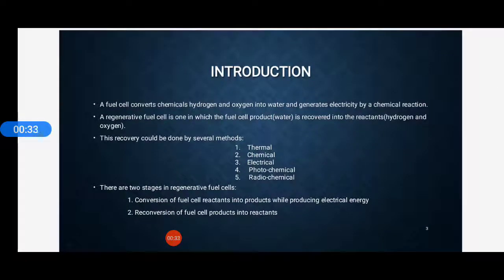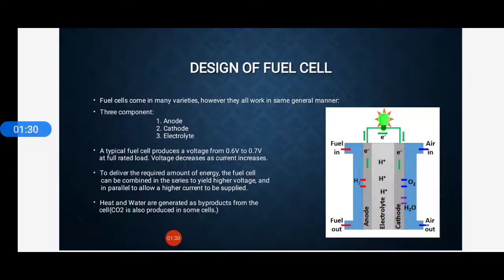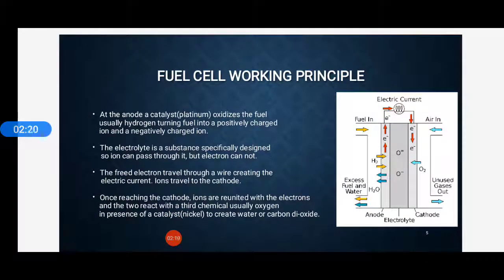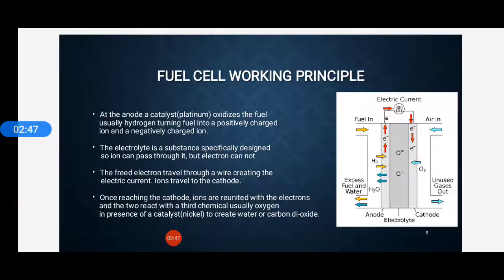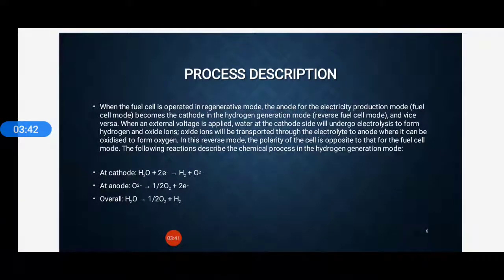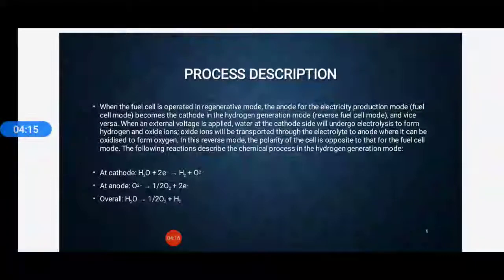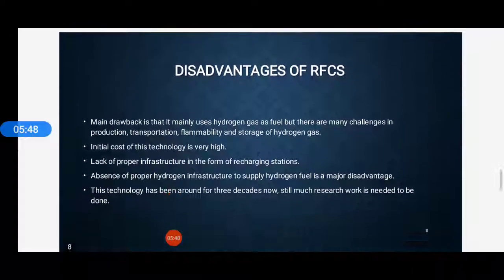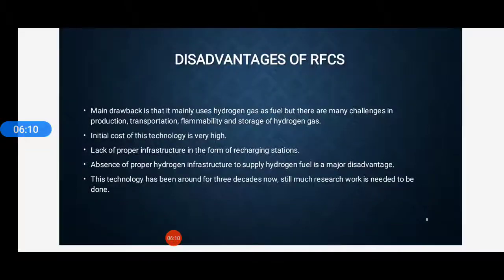Regenerative fuel cell